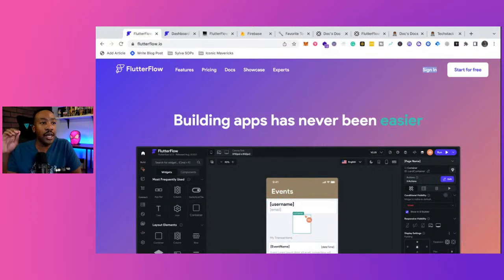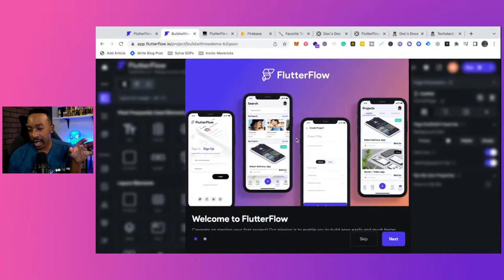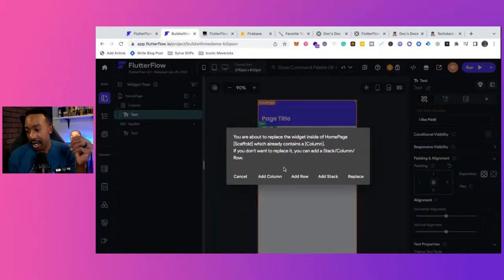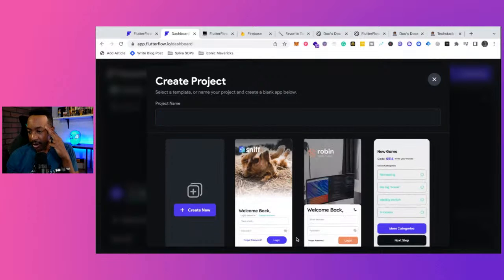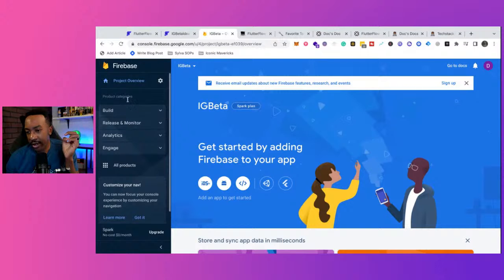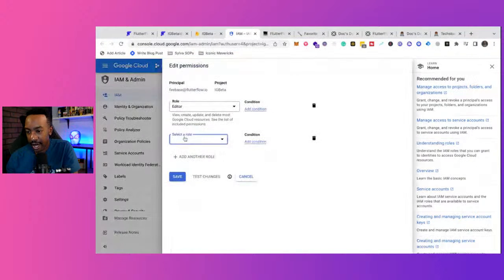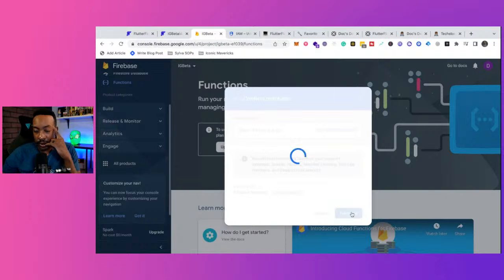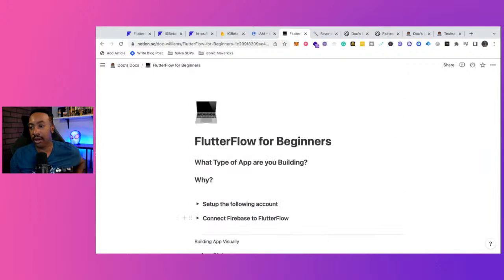FlutterFlow for Beginners | How to Build Your App from Scratch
NEW VIDEO: How to Create Your App in 45 Mins with FlutterFlow 2026

Example of FF apps that raised money from their MVPs.
Spark Charge an app for mobile EV charging. They recently raised a $23M Series A.

They're operating in 6 cities and their App Store app has almost 400 reviews.